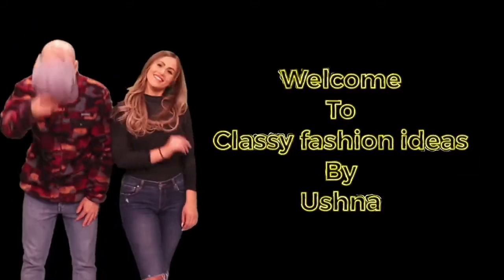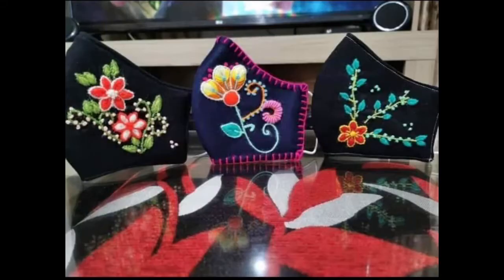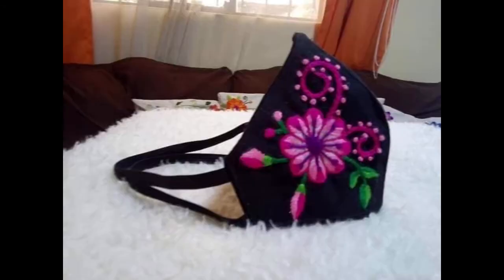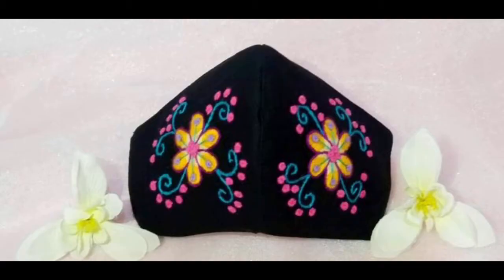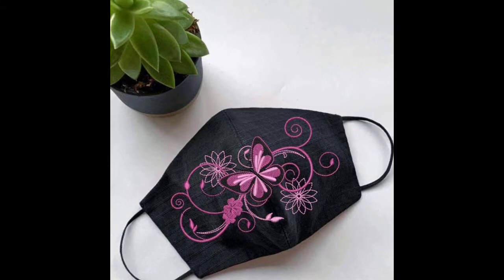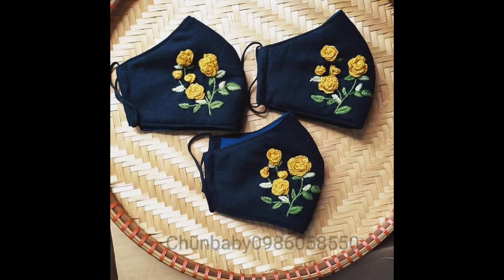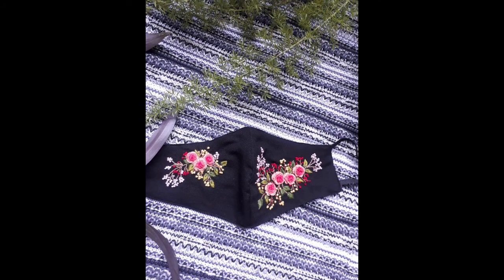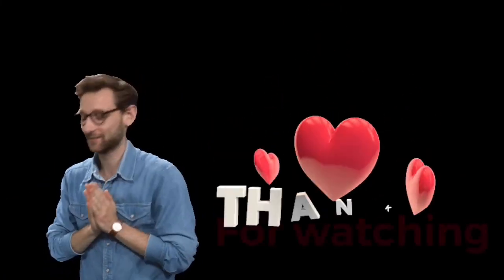Very beautiful black mask embroidery designs for everyday use and party wear fancy masks